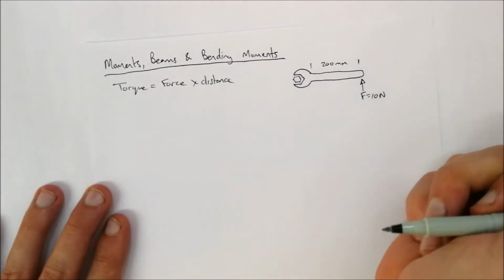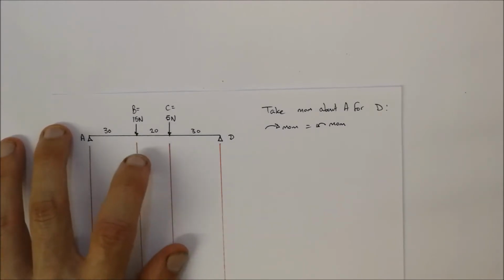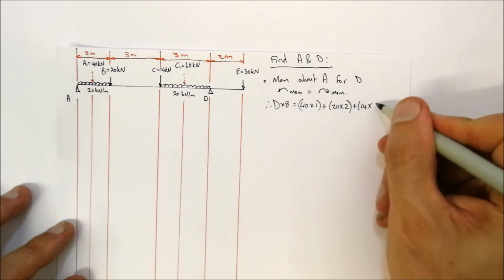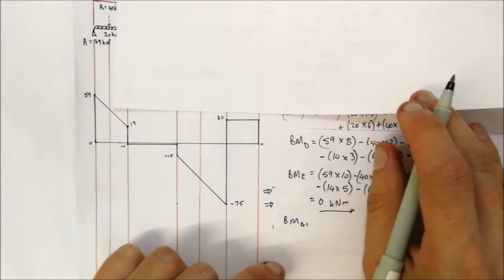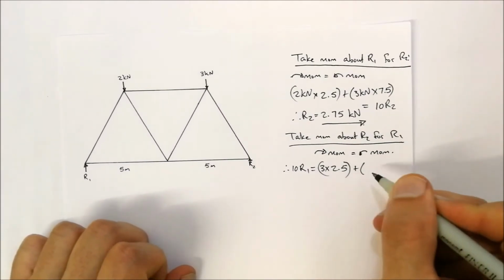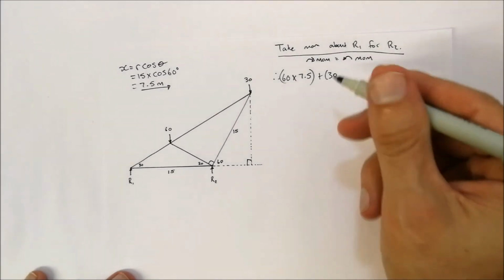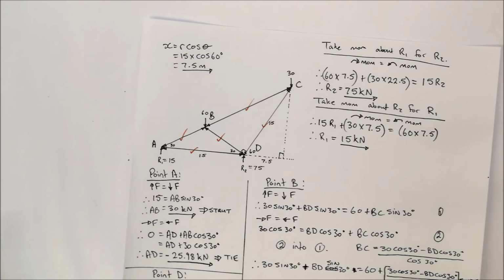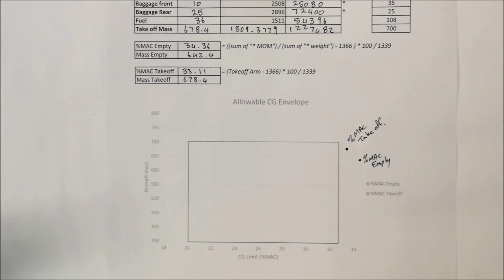2. Moments, Beams, Bending Moments, Struts and Ties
Even though Mechatronics have more Mechanical Engineering principles, these are the basic understandings required when developing systems. This video covers moments, beams, mending moments, struts and ties.

Note these videos are not complete, and might need additional notes. Some points are repeated, and elaborated, to assist people that might have never been exposed to programming before. Some points might be obvious, but is not always implemented. I have tried to explain things with errors, so that people can observe common errors made. Further tutorials and study groups might be needed between viewers. Note that there is no additional support and help available from the authors for these videos.